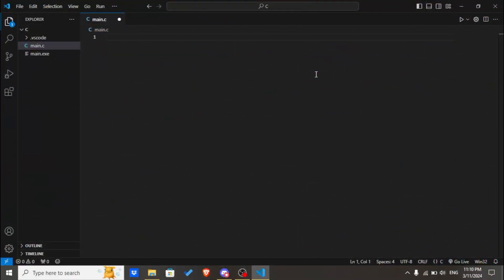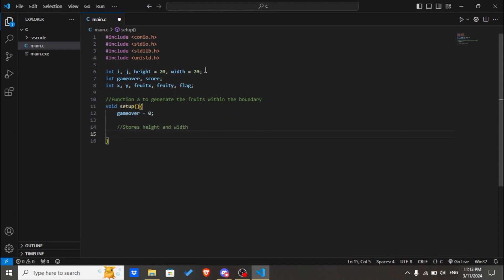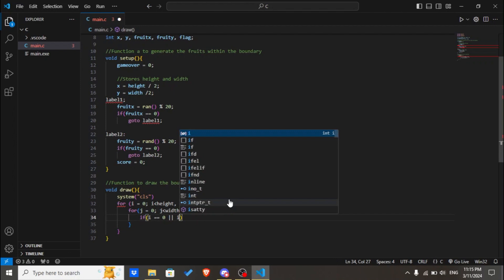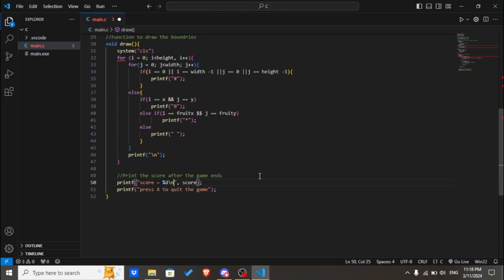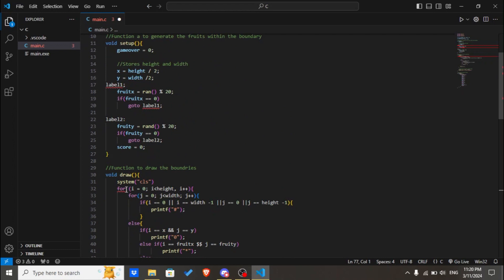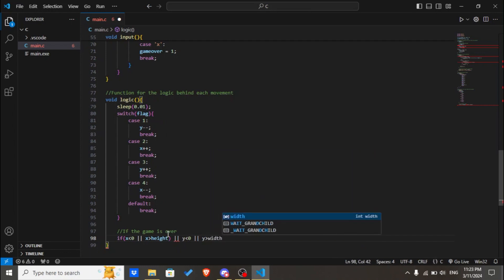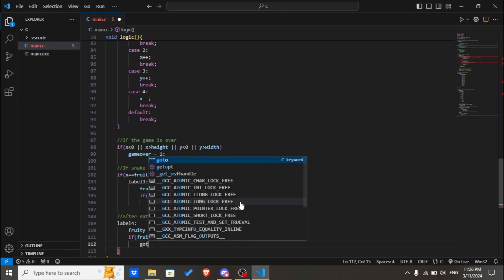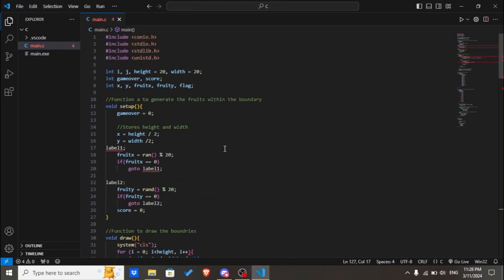Classic Snake Game in C | Step-by-Step Tutorial for Beginners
In this tutorial, I walk you through the process of creating a classic Snake game using the C programming language. Follow along as we delve into the fundamentals of game development, covering concepts such as user input, game logic, and rendering. Whether you're a beginner looking to strengthen your programming skills or a seasoned developer seeking a fun project, this video provides a comprehensive guide to building your own Snake game in C. By the end, you'll have a fully functional game that you can customize and expand upon to make it your own.

Learn how to build the classic Snake Game in C from scratch! This step-by-step tutorial covers everything from setting up the game logic to handling user input and rendering graphics. Perfect for beginners and those looking to improve their C programming skills. Watch now and code your own retro Snake Game! 🐍🎮

Let's code and have some fun!